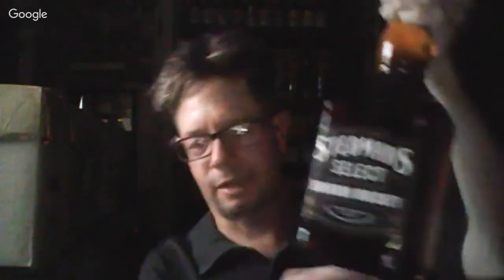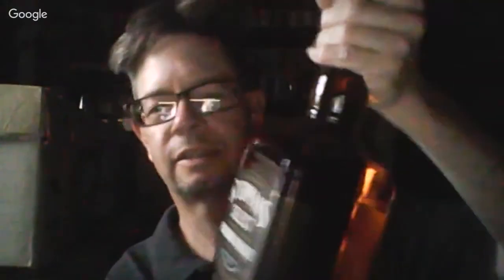Keystone Ice Examination feat. Louisiana Beer Reviews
Introduced in 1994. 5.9% alcohol. A Molson Coors brand.